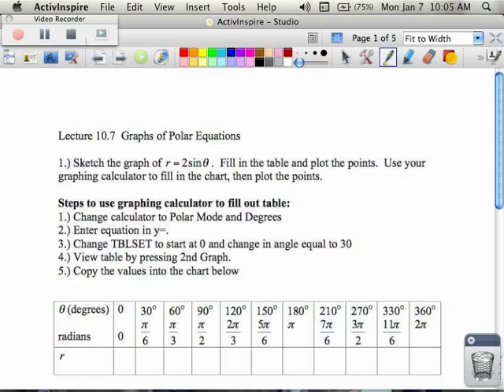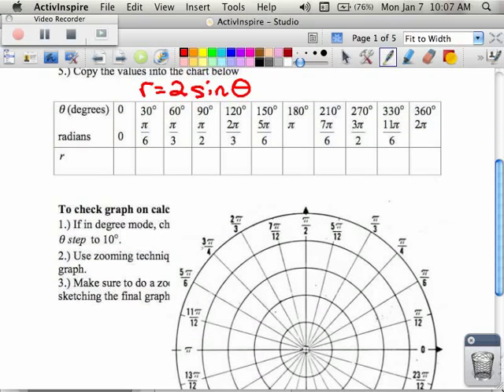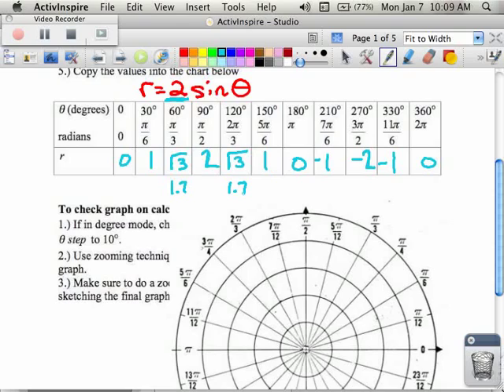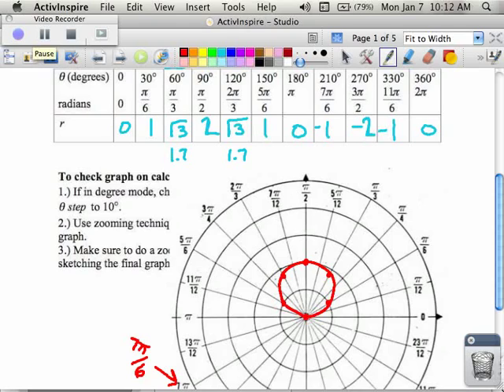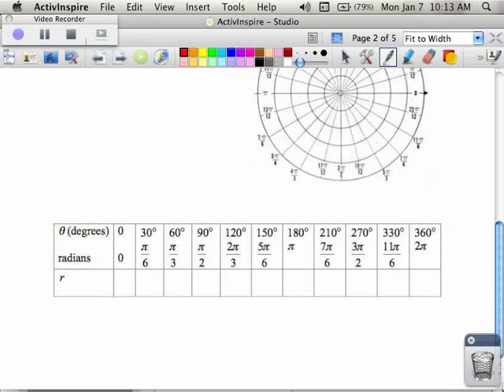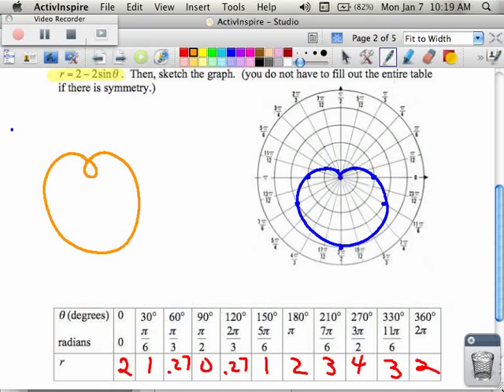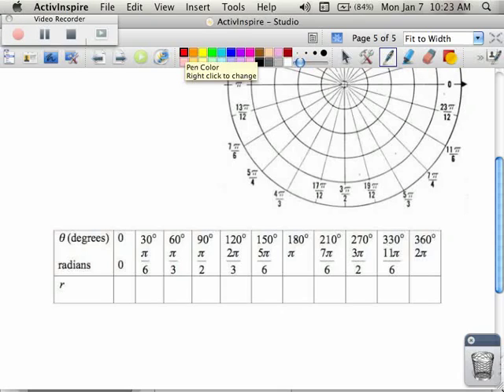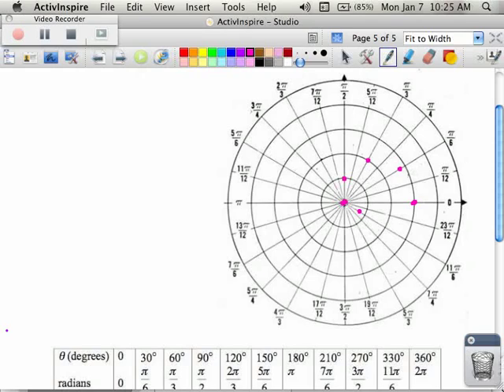pc10 7 1